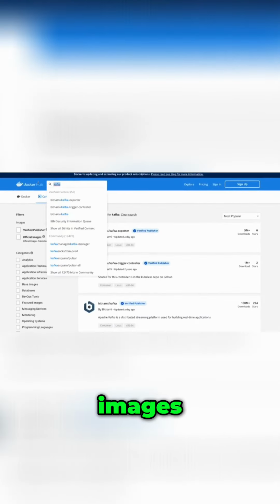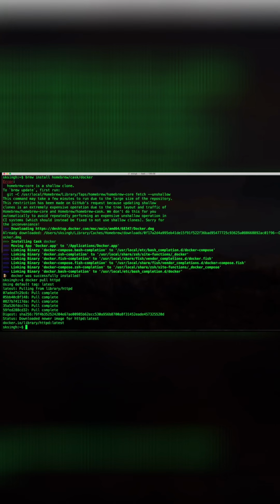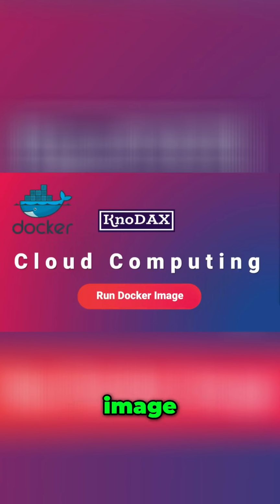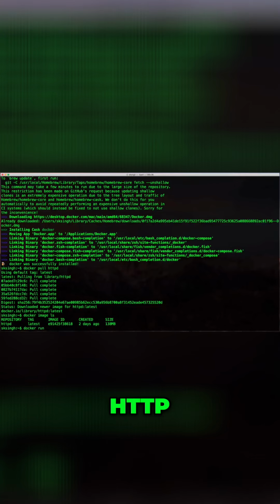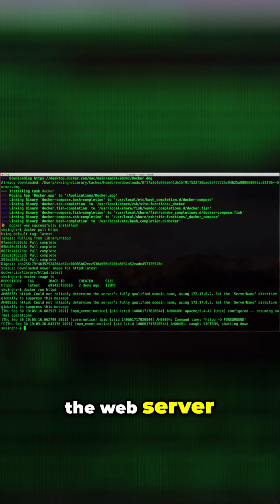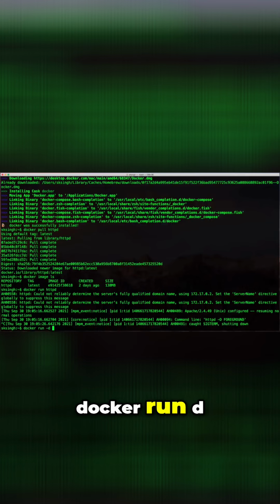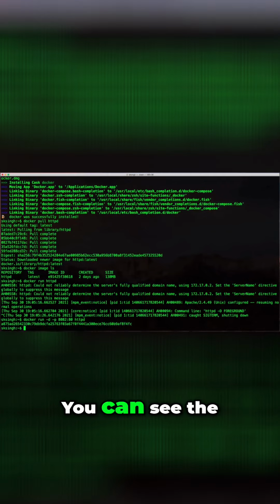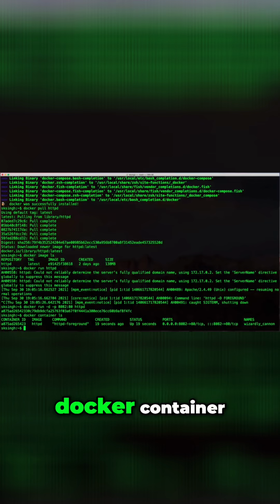Run Your HTTPD Docker Image Like a Pro!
Discover how to pull and run the HTTPD Docker image seamlessly. Learn to map ports for easy web server access from your local machine and start your Docker journey today! Perfect for beginners and pros alike!